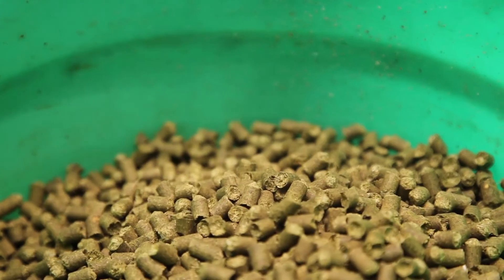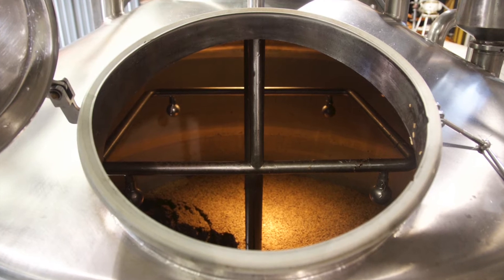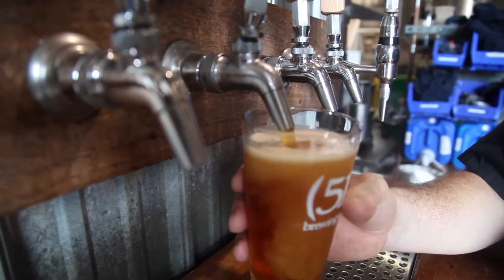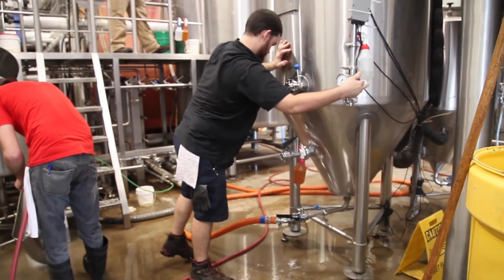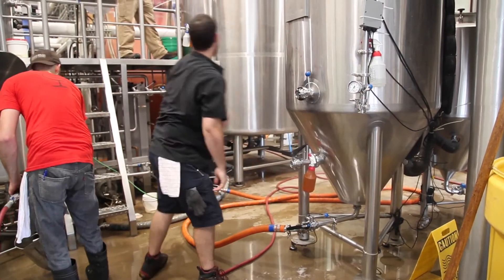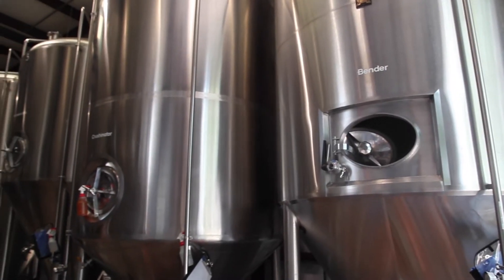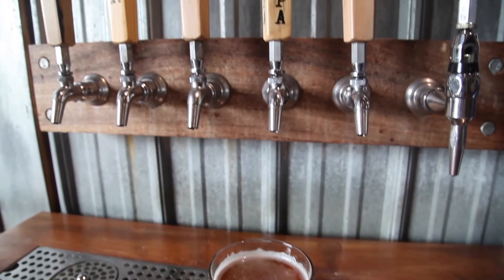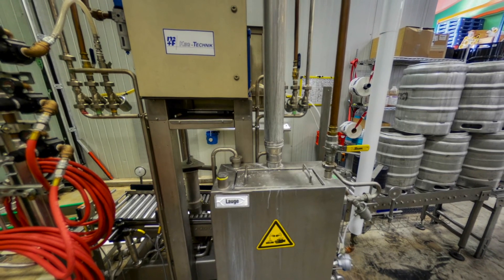The Engineering Behind Beer Making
Cockrell School alumnus Kevin Brand (B.S. Mechanical Engineering 1996) talks us through the science and engineering behind brewing beer — a passion for which he developed while an engineering student at UT Austin. Kevin and his wife Sara (B.S. Mechanical Engineering 1996) are the founders and owners of Austin microbrewery (512) Brewing.